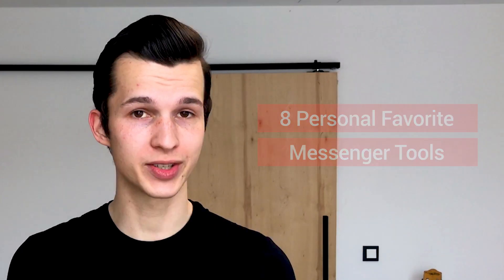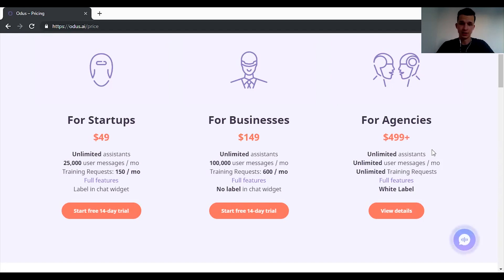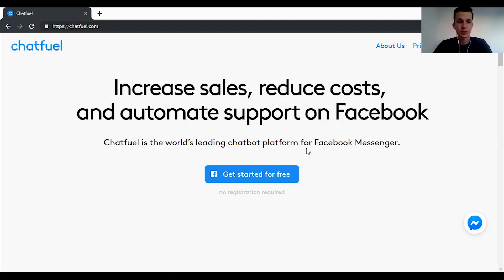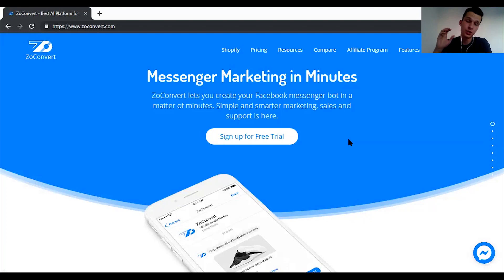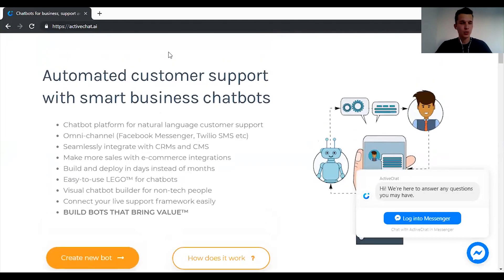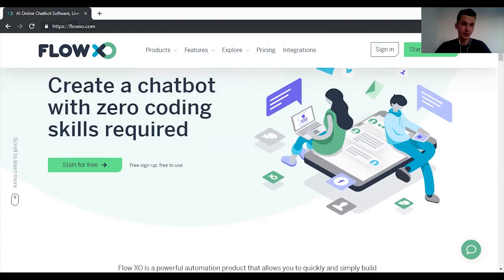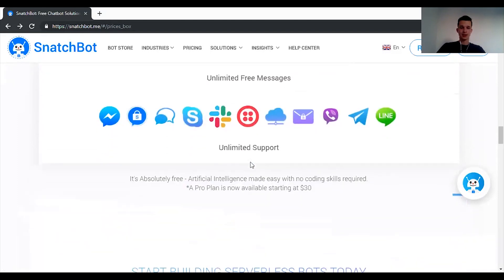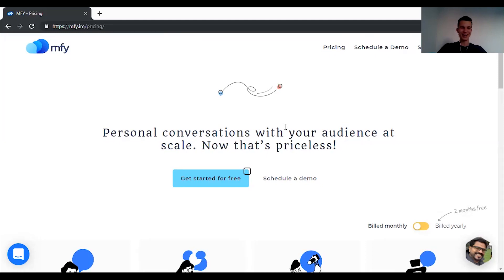Top 8 Facebook Messenger Bots Platforms In 2020 | PitchGround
Do you wanna build your own Facebook Messenger Bots? Explore these Top 8 Facebook Messenger Bot platforms that allow you to build kickass automated chatbots in minutes. Even as a complete newbie.